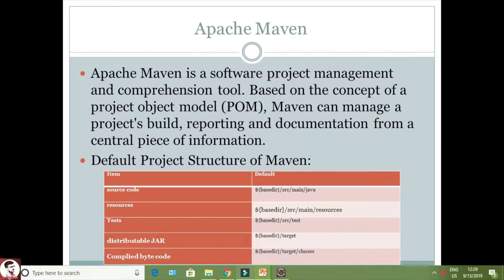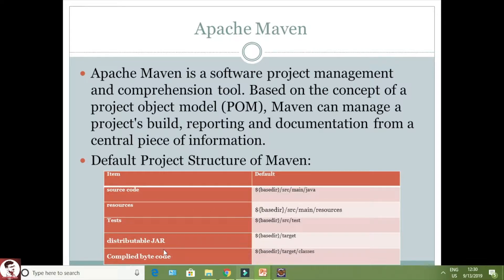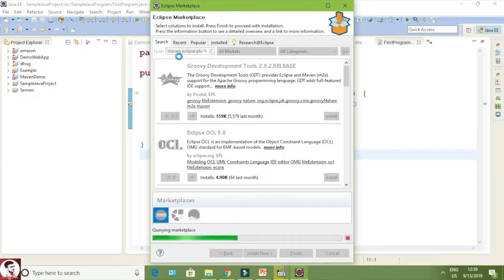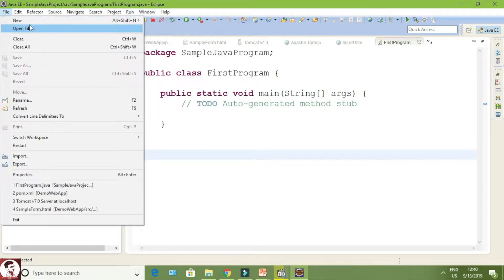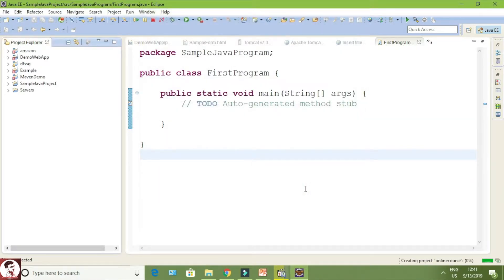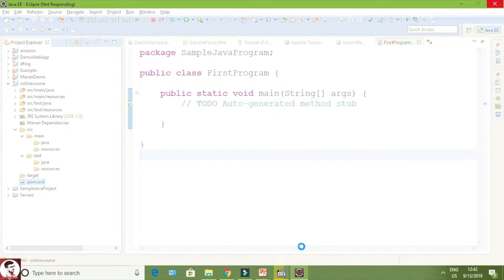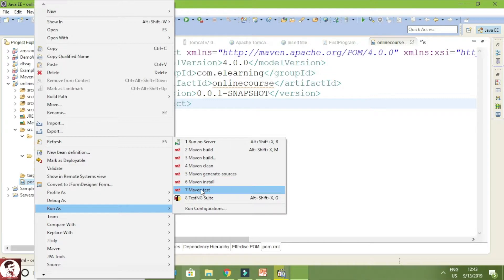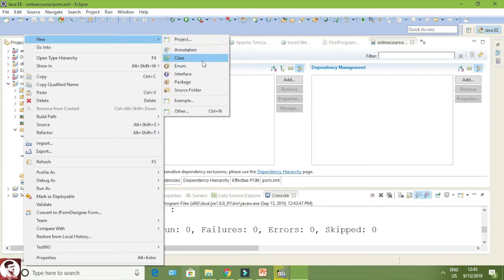What is Apache Maven? (Selenium Advanced Course) Lecture - 34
In this video tutorial we are going to learn how to use Apache Maven for Selenium. In Selenium java project to perform the test and also we use more library and jar file so it is difficult to manage. To make the management of java project more effective we have chosen  the Management tool Maven. That means we can manage java project builds very easily using maven. Maven can help you to minimize your project and build management time and efforts.

Apache Maven is a software project management and comprehension tool. Based on the concept of a project object model (POM), Maven can manage a project's build, reporting, and documentation from a central piece of information.

Maven Requirement:

Step  1:Maven is Java-based tool, so the very first requirement is to have JDK installed on your machine.
Step 2:Set the JAVA_HOME environment variable to point to the base directory location where Java is installed on your machine.
Step 4: Extract the archive, to the directory you wish to install Maven
Step 5: Set Maven environment variables
 Set the environment variables using system properties.
 M_HOME=C:\Program Files\Apache Software Foundation\apache-maven-3.3.3
Step 6: Add Maven bin directory location to system path
 Path=C:\Program Files\Apache Software Foundation\apache-maven-3.3.3\bin
Step 7: Verify Maven installation
 C: → mvn → version